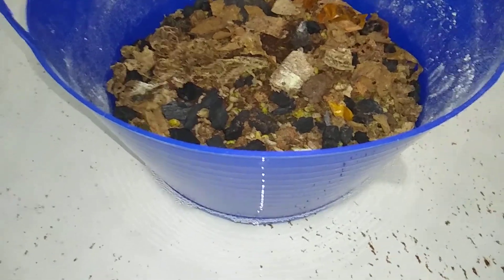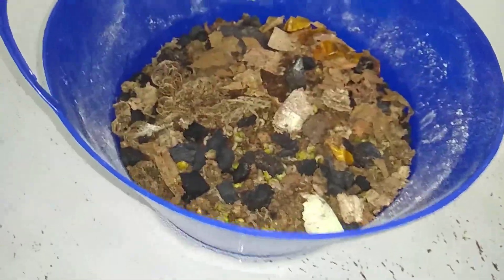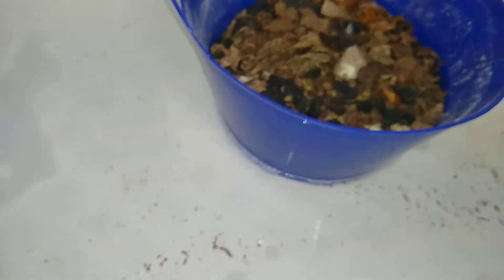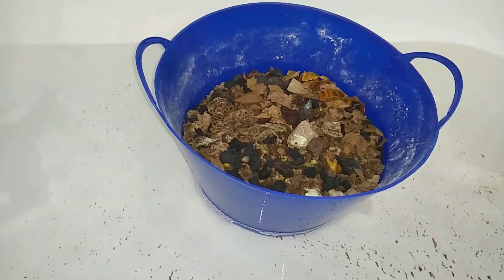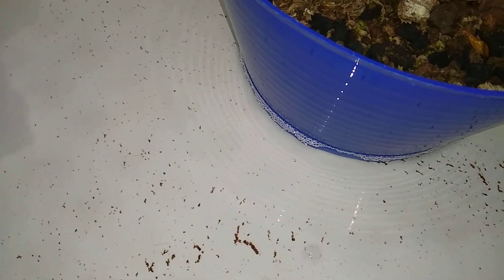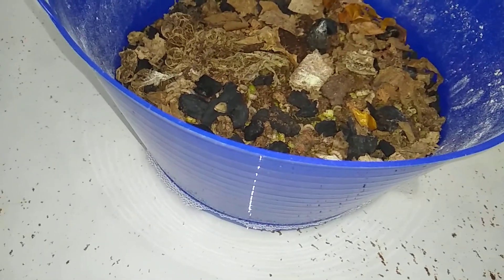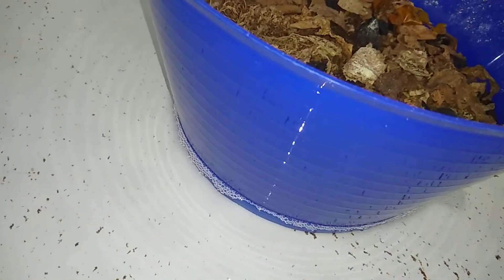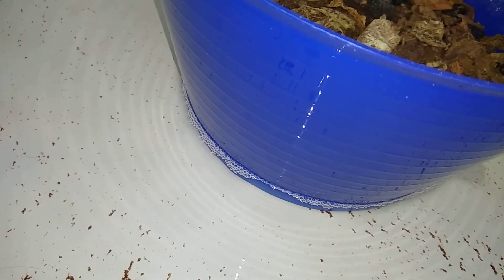(SHORT VID): Grain mites never left, they hid. Here's my temp idea, not sure if it works.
(long version being recorded later.)
so I had thought that the green mites had all died off but when I mixed the bin up thoroughly I noticed they were suddenly drain my crowing everywhere it's also possible they could be soil mites instead I don't really know for sure how to tell the difference between the two other than if they are soil mites then there is a chance that the pea flower may have no effect on them.
worst case scenario I will have to get a strainer type thing and rinse off all of the larvae in a bucket several times with changing to clean water each time and throw out all of the material that they were in or to heat or somehow pasteurized the contents before adding them back again.
if I do go through the trouble of doing that I also need to assume that there are mites wandering around in my home which means I must build a stand to where the only way for the nights to get back in would be to attempt to cross a moat of oil which they cannot or to do what seems like an unpreventable situation which would be them falling from the ceiling. the only solution I can think that could stop them from falling from the ceiling would be if I had a large enough umbrella type surface that maybe covered in oil or something sticky that would guarantee that they could not move once they landed on the protective umbrella covering.
with the smallest mites are I'm sure they could easily be blown by wind and some people say that when you raise larvae there's no way to be a hundred percent might proof but I hope that is not true.
if these solutions sound over engineered and you know of a much more elegant and cheaper solution please let me know.